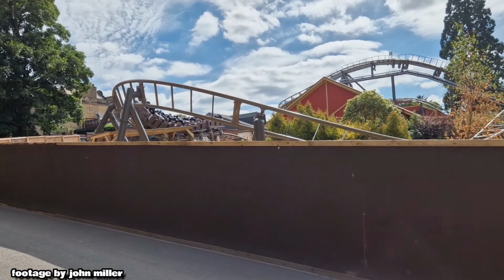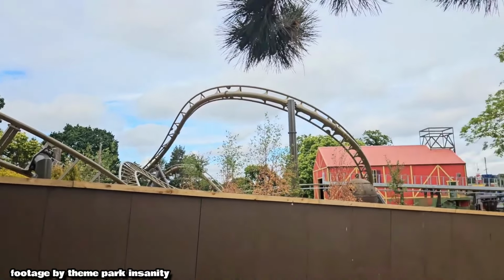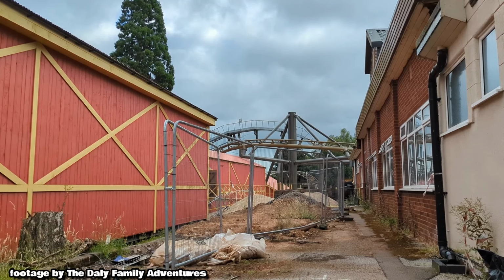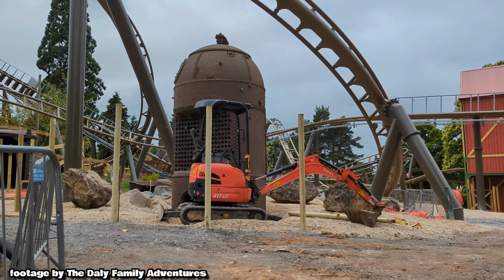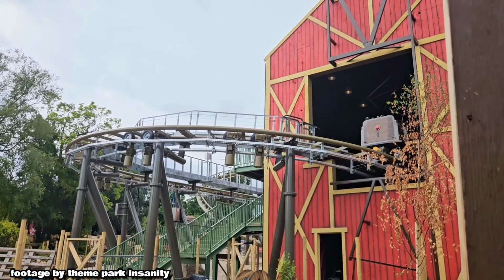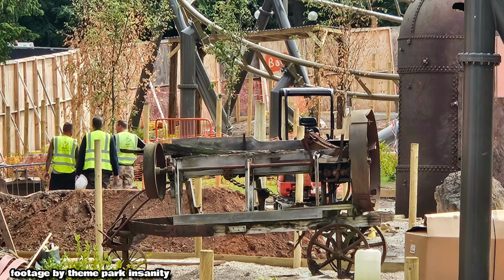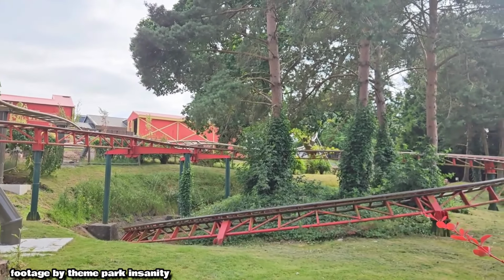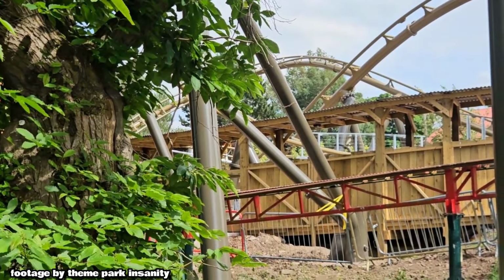This NEW UK Coaster LAUNCHES Down The LIFT HILL!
Drayton Manor's NEW coaster launches you DOWN the lift hill as well as up the lift hill! There's also a switch track making the train go backwards up the lift hill before launching forwards! Gold Rush will be an awesome Intamin family lift and launch roller coaster! The western themed coaster will be themed around a Gold Mine with explosives all around! Drayton Manor also opened The WAVE - Shockwave but with sit down trains! Gold Rush is rumored to be opening August 2024 and replaces Pandemonium and Apocalypse! The NEW family coaster is another stage in the looping Groups investment plan at Drayton Manor Resort. Gold Rush is a UK brand new roller coaster and will join Hyperia (Project Exodus), Nemesis Reborn, and Minifigure Speedway as the UK's NEWEST roller coasters.

Gold Rush Opens 2024 with a 1m height restriction!

Rides:
G Force (Removed)
Pandemonium (Removed)
Apocalypse (Removed)
Shockwave (Wave)
Gold Rush
Storm Force 10
Maelstrom
Wave Swinger
Thomas Land
Thor
Loki
Accelerator (Ben 10 Ultimate mission)
The Haunting
Drunken Barrels
River Rapids
Maelstrom
Troublesome trucks